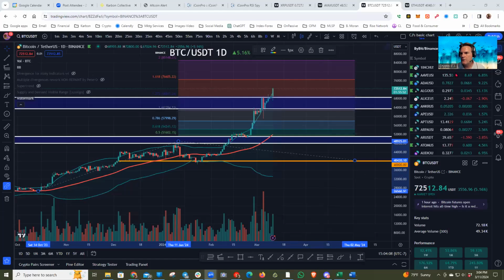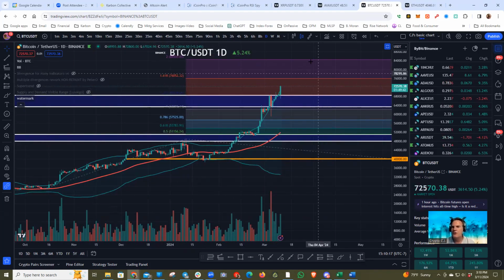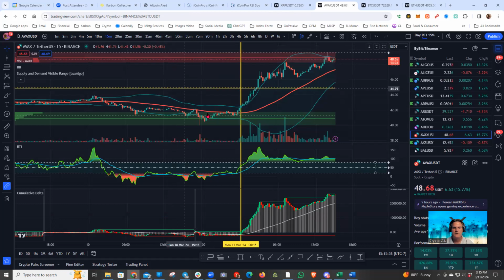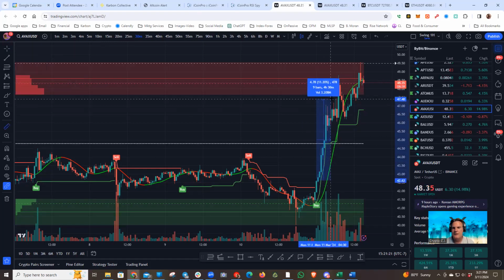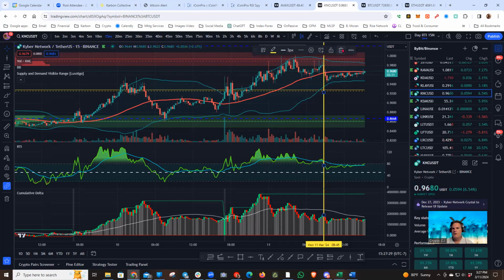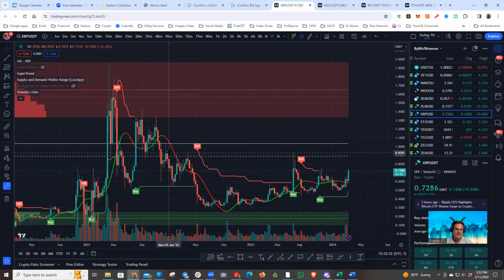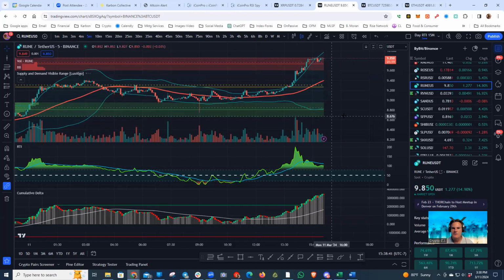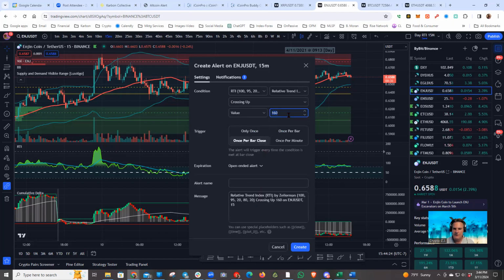Crypto C.J.'s Monday Night Zoom: Fast Profits with Altcoin Alert & iCoinPro: 3/11/2024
BTC breaks $72K and ETH breaks $4K! 📈💥🌓

During my Monday Night Zoom call we used Altcoin Alert and iCoinPro to locate potential trades on multiple altcoins. I am also continuing a new emphasis on spot and swing trading and focusing on when to sell. Sometimes, you have to go back a year or two or three to find former trading ranges and resistance.